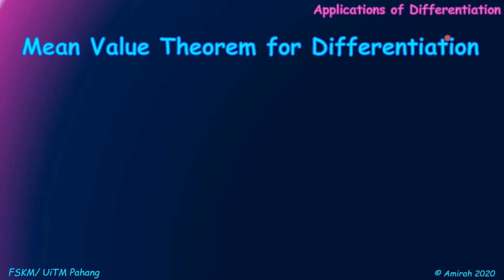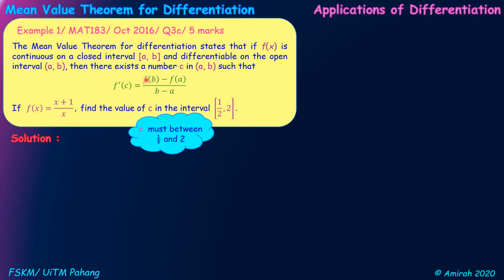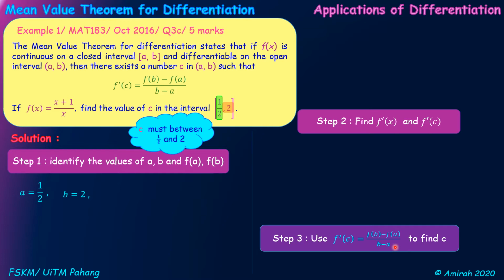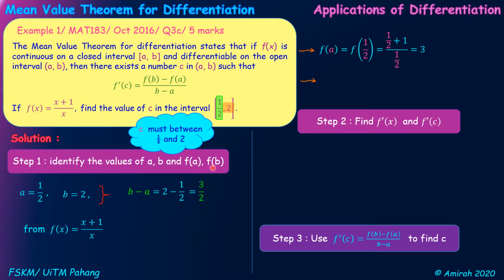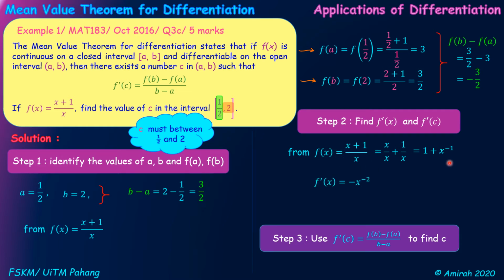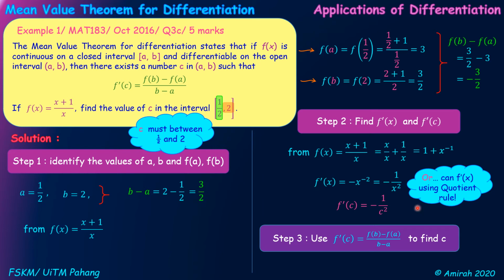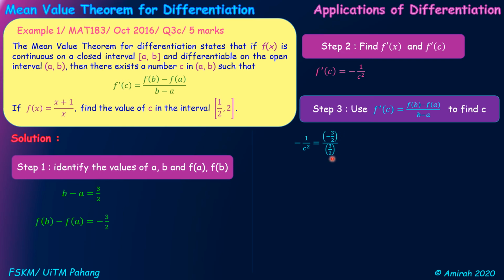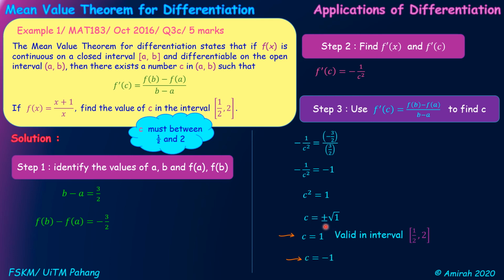Mean Value Theorem for Differentiation (Example 1)